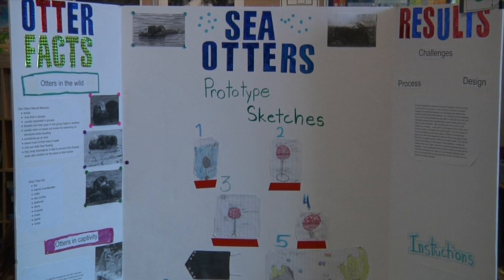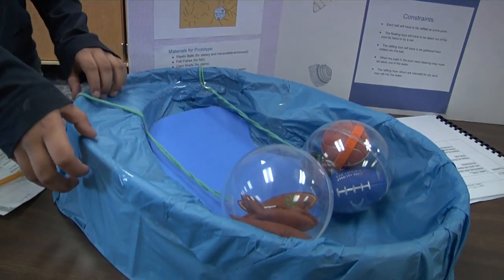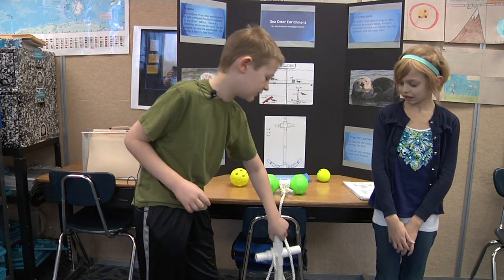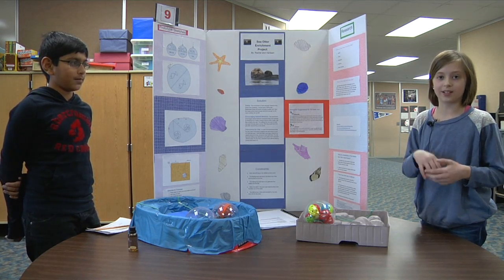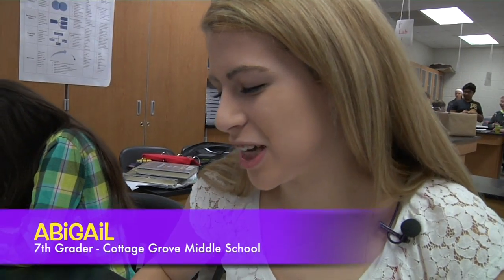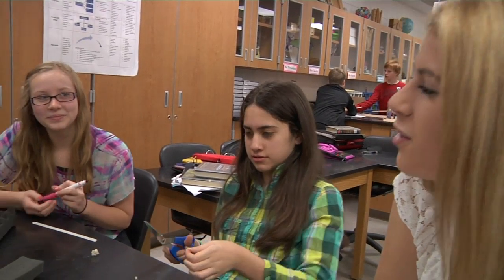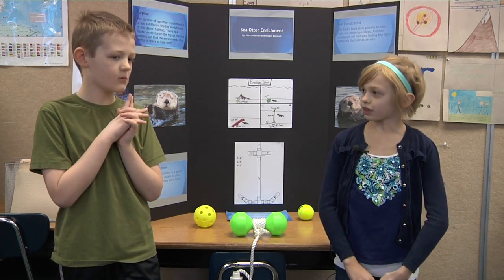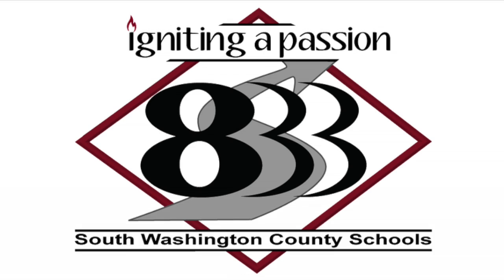Zoo ZooMS Challenge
Students at Cottage Grove Middle School and Bailey Elementary participated in the first annual ZooMS Design Challenge, where they were presented with a real-life problem zoo keepers and staff at the Minnesota Zoo face while on the job. Students at both the elementary and middle school level were faced with two different challenges, and utilized their science and math knowledge, creativity, problem solving, and research skills during the engineering design process to solve the problem. Music